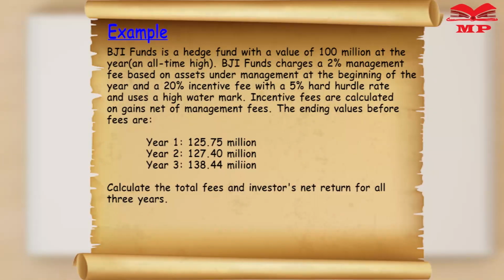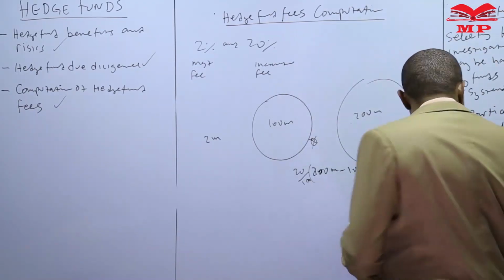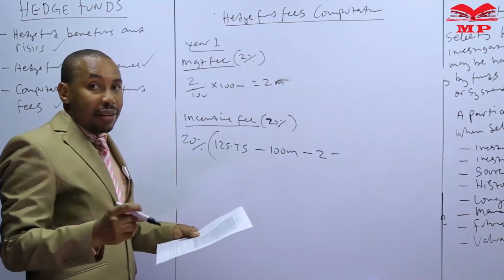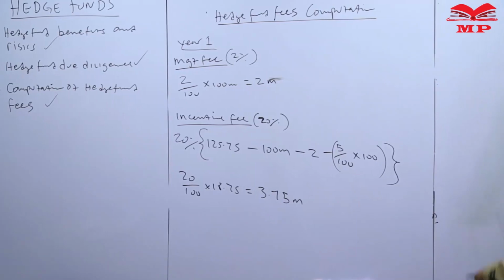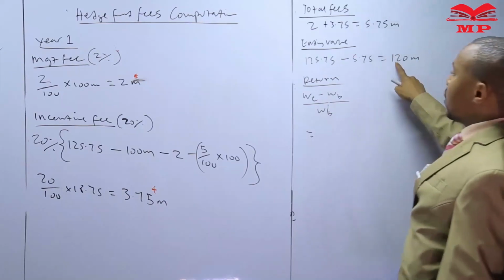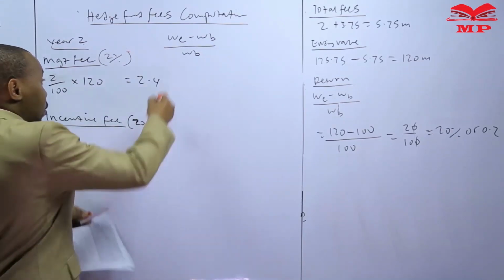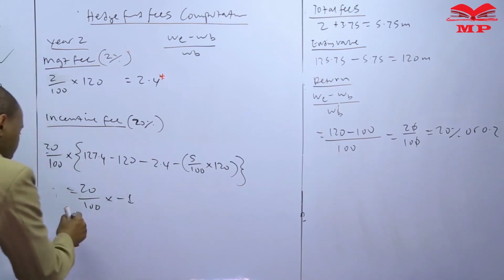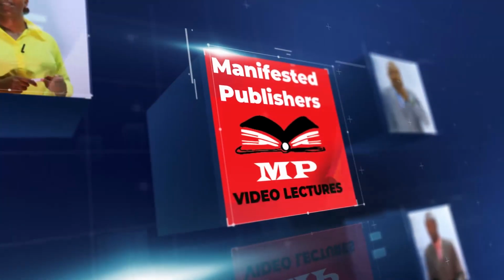HEDGE FUNDS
💰 Hedge Funds – Investment and Portfolio Management Lesson 📈🏦

In this detailed Finance and Investment lesson, learn all about Hedge Funds — what they are, how they work, and why they play a major role in global financial markets. Understand their strategies, structure, and risk-return dynamics in portfolio management.

💡 Key Topics Covered:

Definition and meaning of Hedge Funds

Key features of hedge funds:
✅ Managed by professional fund managers
✅ Use of leverage and derivatives to maximize returns
✅ Limited to high-net-worth or institutional investors
✅ Flexible investment strategies across asset classes

Types of hedge fund strategies:
✅ Long/short equity
✅ Global macro
✅ Market neutral
✅ Event-driven
✅ Arbitrage strategies

Differences between hedge funds and mutual funds

Advantages and risks of hedge fund investing

Regulation and transparency in hedge fund operations

🎯 Who Should Watch:

Students studying Finance, Accounting, or Investment Management

Teachers preparing lessons on financial markets and portfolio theory

Investors and professionals interested in understanding alternative investment vehicles

📘 Learn With Manifested Publishers:
We break down complex financial concepts with clear explanations, visuals, and real-world examples — helping learners master how hedge funds operate and manage risk.